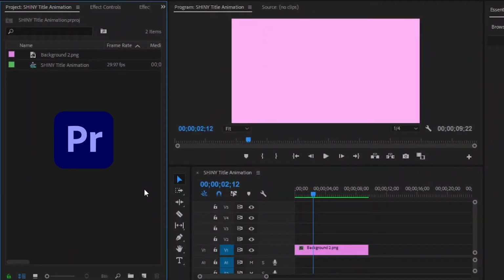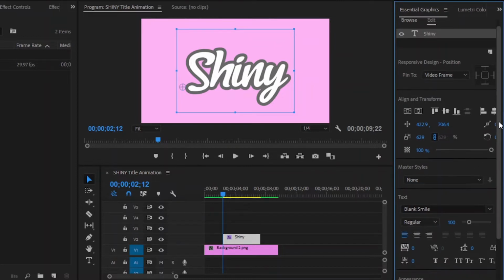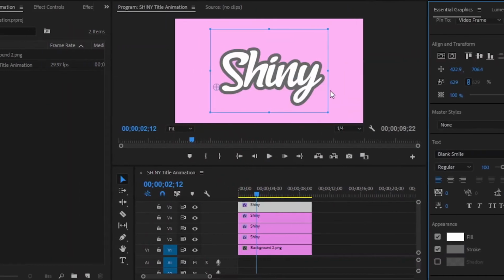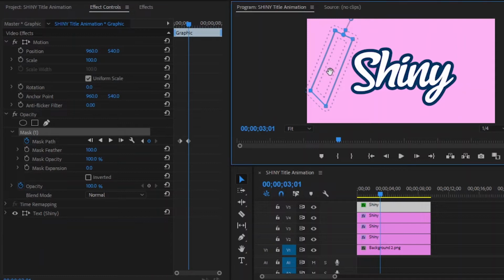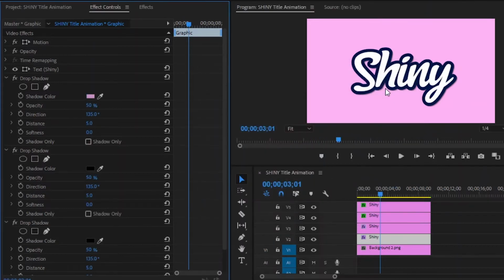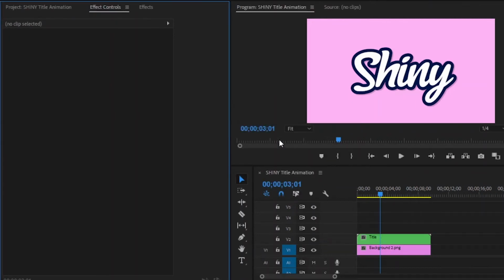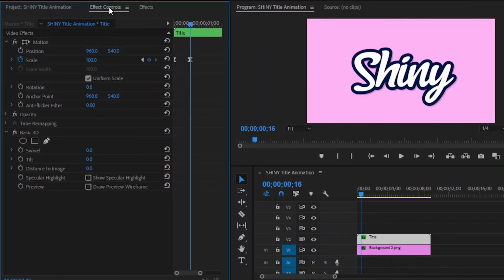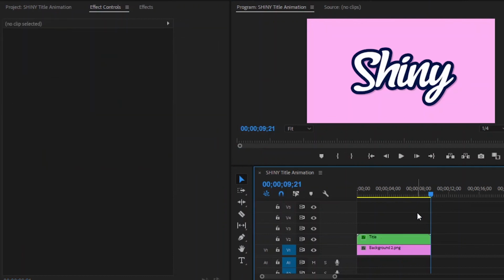SHINY Title Animation inside Premiere Pro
Hello All creative Filmmakers. In this video, I will show you, How to Make Shiny Title Animation inside Premiere Pro. This is a very easy way to create Shiny Title Animation in Premiere Pro. In this video, I have used some different fill colors and stroke colors. And I have used the drop shadow effect 3 times.
► VIDEO FOOTAGE, MUSIC, PHOTO CREDIT
Music from Uppbeat (free for Creators!):